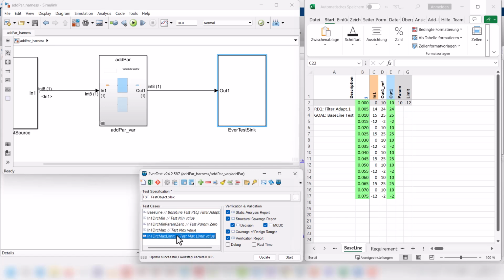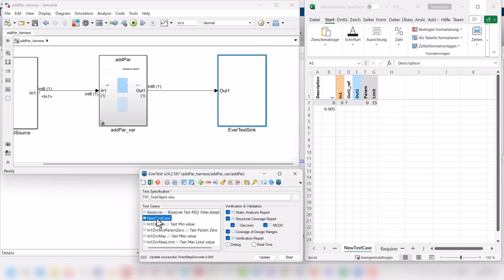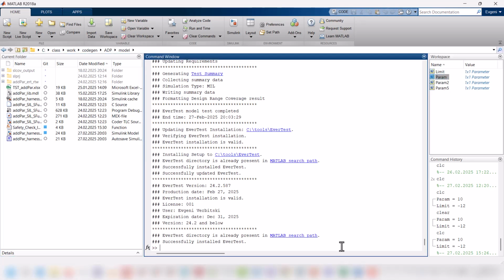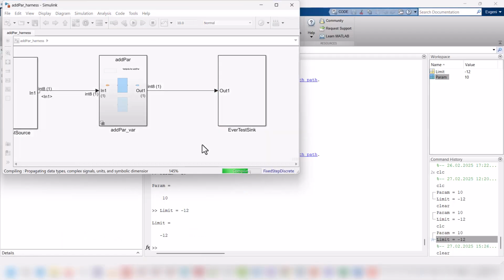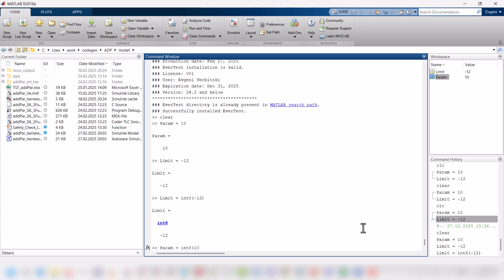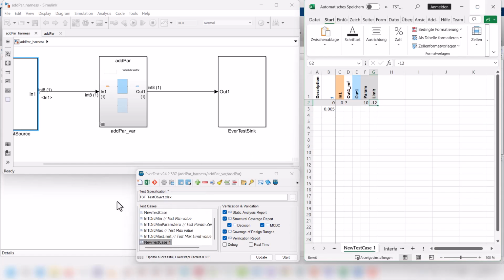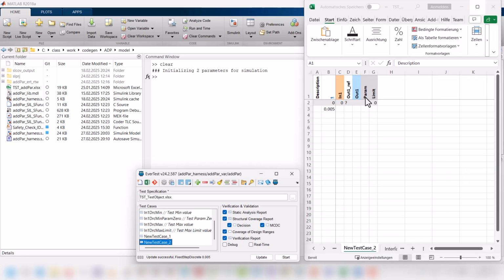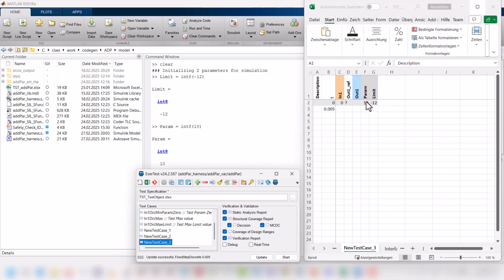Populating Test-Case Parameters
EverTest reads the MATLAB workspace to populate the parameter values in the test-cases. When adding new test-cases, EverTest can read out thevalues from MATLAB variables and Simulink.Parameter objects in the MATLAB worksapace. In case of missing parameters or if the model is not updateable, the parameters will be populated with default values which are zero.